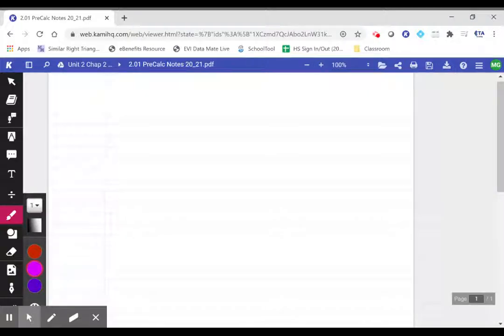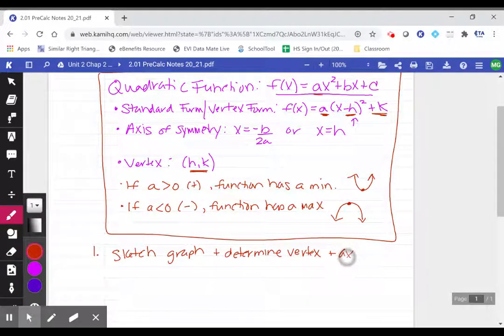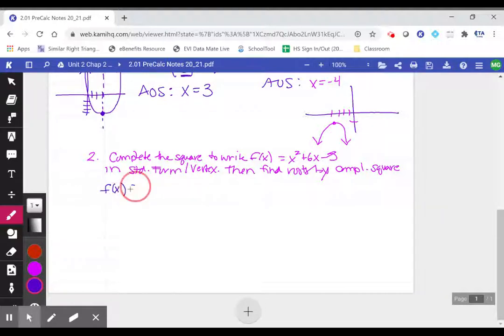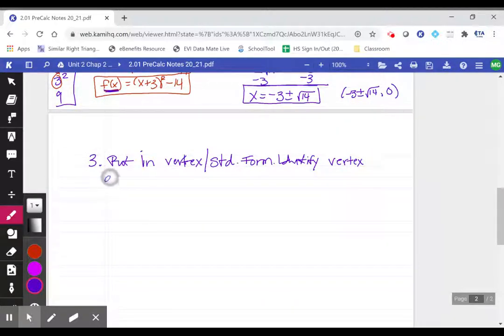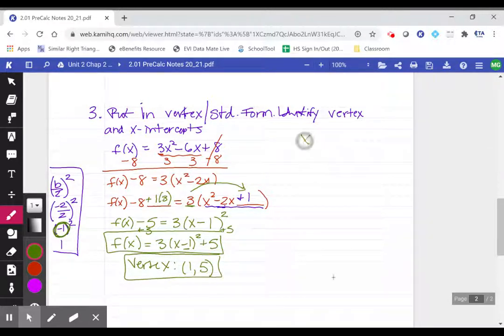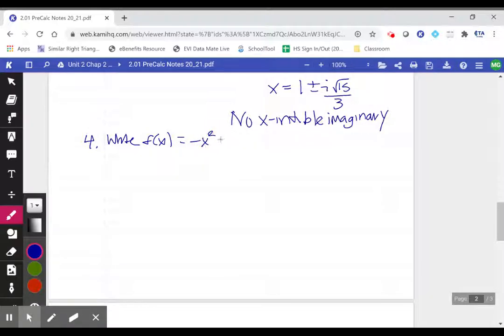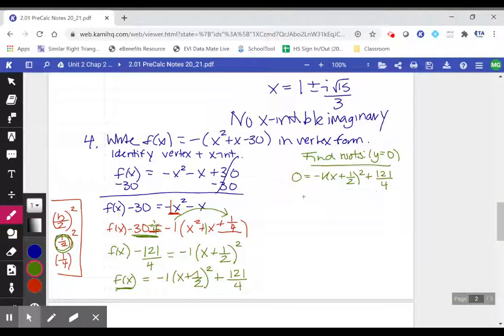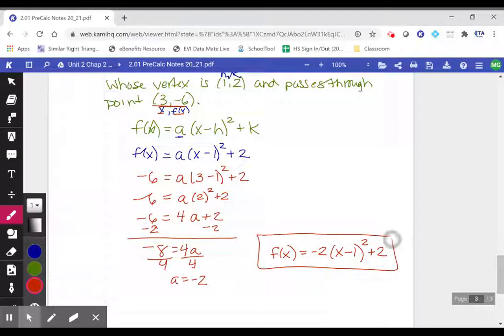2.01 PreCalc Notes: Quad Functions